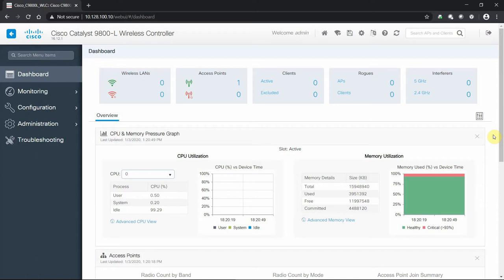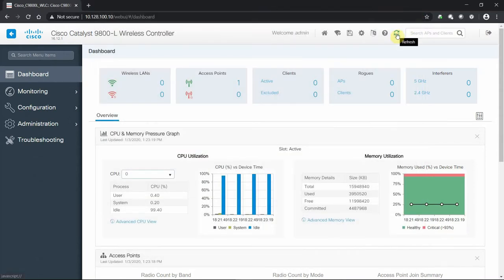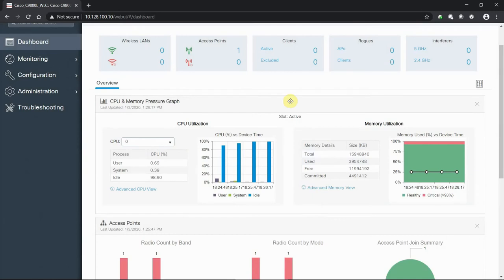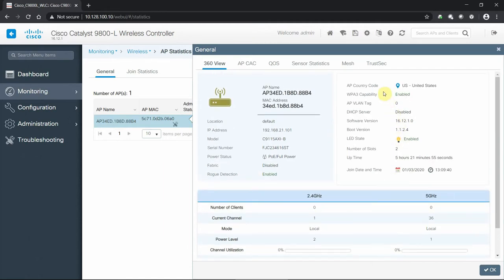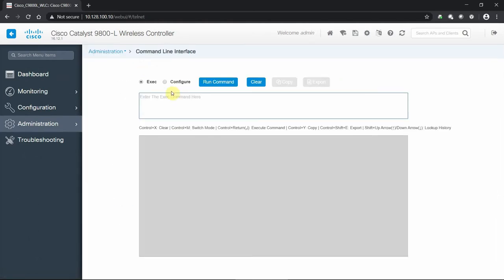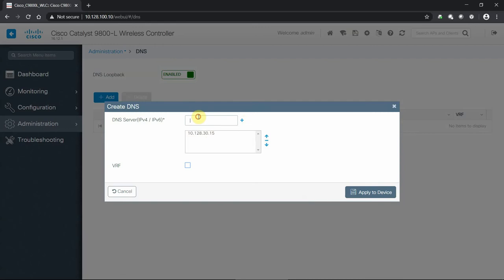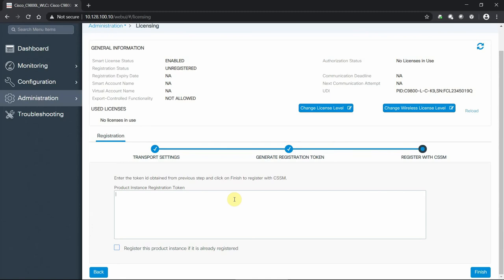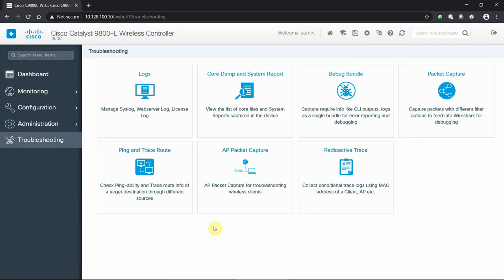Cisco C9800L Wireless LAN Controller - Web GUI Management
Overview of the C9800L management interface.  Highlighting the monitoring and configuration options and administration capabilities.